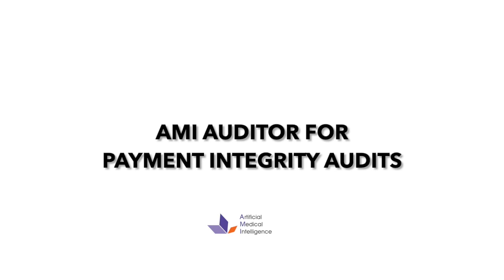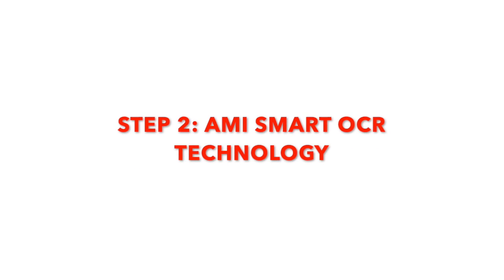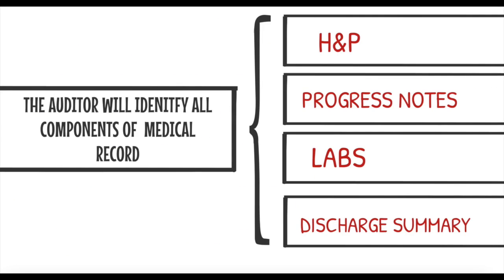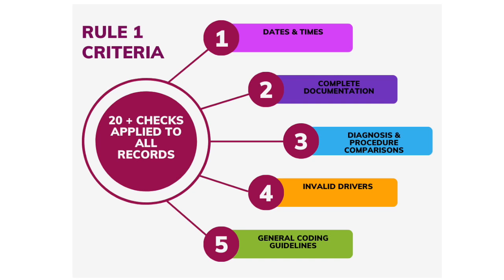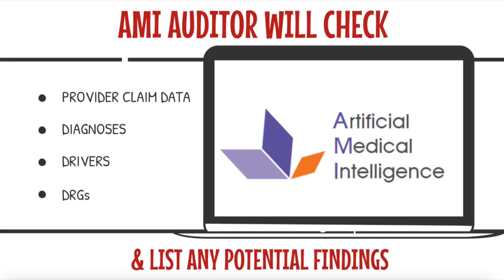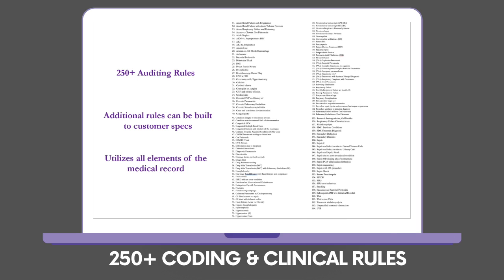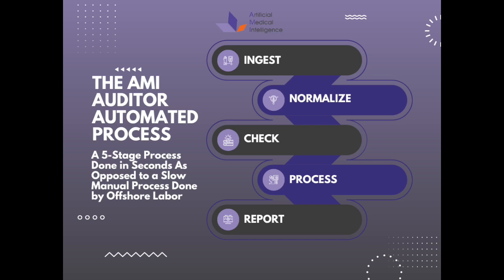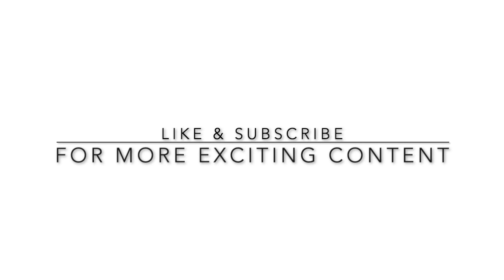AMI Auditor for Payment Integrity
In this video, we walk you through an overview of the AMI Auditor solution and how it can dramatically save time and money compared to the current manual processes done by outsourced labor.